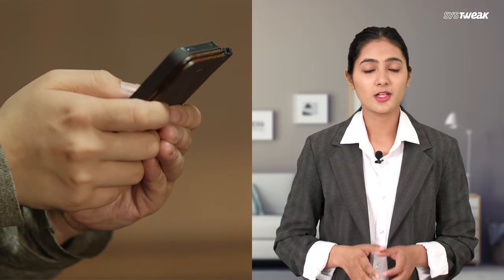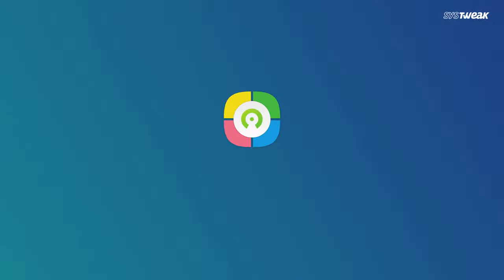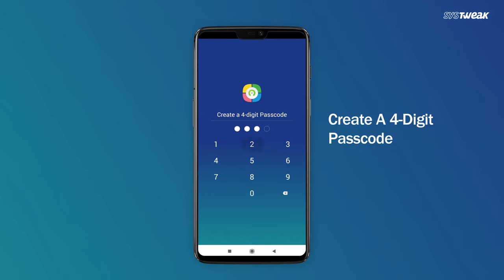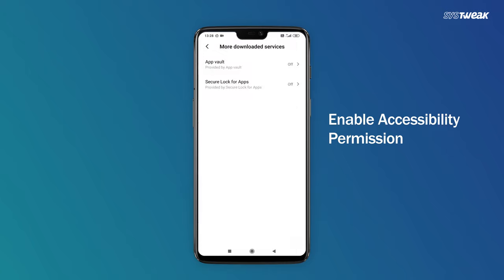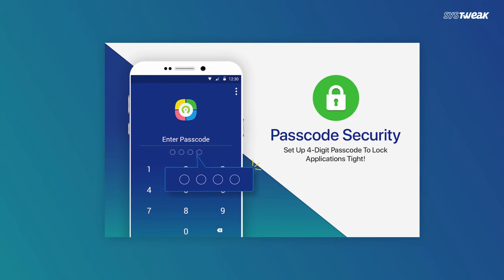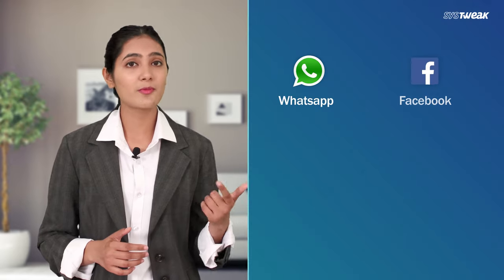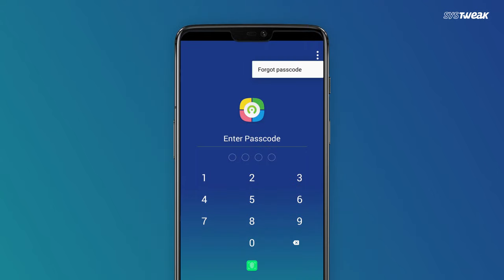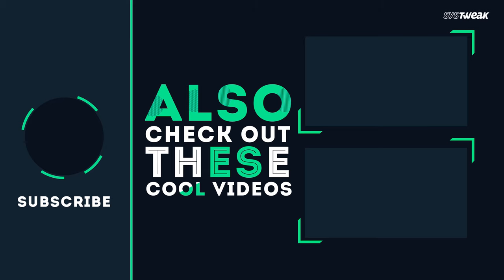How To Lock Android Apps With Best Secure App Locker in 2021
With technological advancement, smartphone security has been in progression too. A smartphone without an app lock seems to be an old story. Previously, most users relied on lock screen security (default in Android phones) to prevent any unlawful access. However, now there are various app lock applications available for Android on Play Store with various features to make our devices impregnable to commoners.

Secure lock for apps is one of the smartest and best applications to lock applications installed on your Android and to keep confidential information safe and secure.

It comes with an ability to lock any app on your Android.
- App Locker even allows using a Fingerprint password if you have Android 6.0 or above is used.
- Comes with the Mail recovery option to recover your old passcode, in case you forget it.
- This app does not share user data with third parties, making it the best App Locker for Android.
- It is ad-free & doesn’t hog on your phone battery.
- All these amazing features make this App Locker, the best app to lock apps on Android. Moreover, it has an easy reset passcode option to set a new passcode.